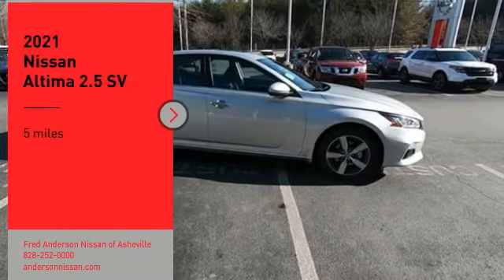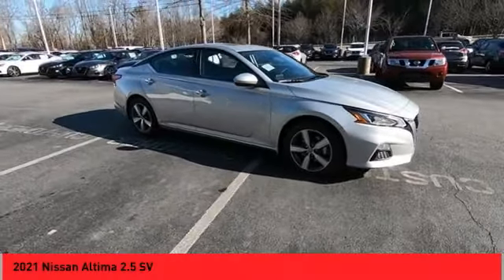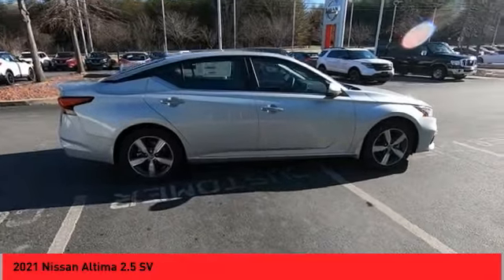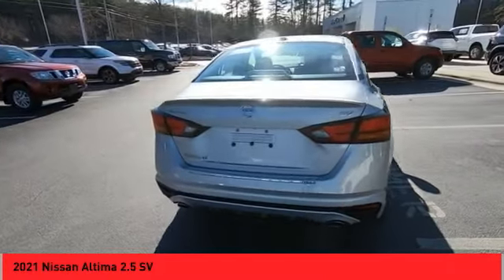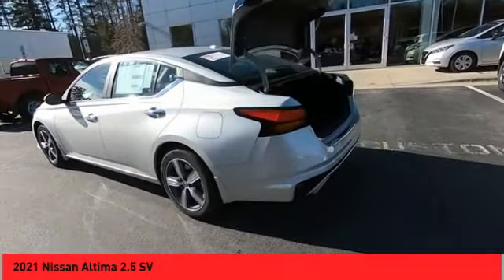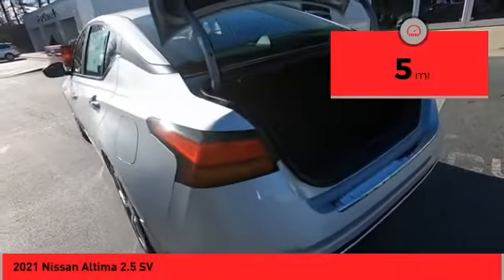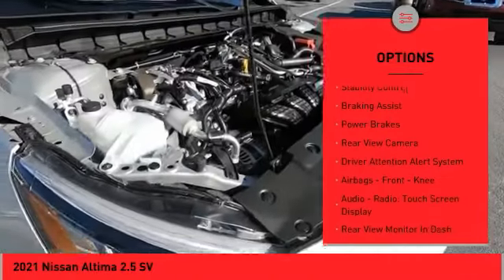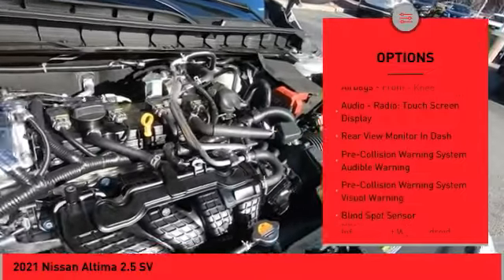2021 Nissan Altima Asheville NC MN348652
2021 Nissan Altima 2.5 SV

Recent Arrival! Priced below KBB Fair Purchase Price! $3,854 off MSRP! 2021 Nissan Altima 2.5 SV Brilliant Silver Metallic FWD 2.5L 4-Cylinder DOHC 16V CVT with Xtronic Includes *** Fred Anderson Family Plan** $3000 Advantage!! A) 3-Day Exchange Program B) Lifetime Oil Changes C) Lifetime Loaner Cars D) Lifetime Car Washes (with service) E) Loyalty Discounts * All Prices include financing with NMAC, includes all factory incentives and rebates. Prices subject to dealer installed options and accessories. See sales staff for additional info.